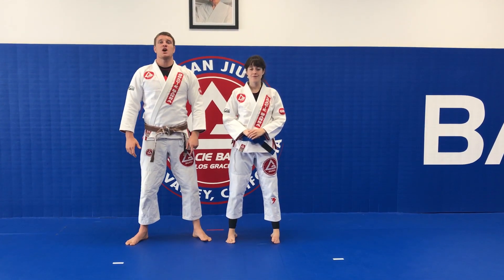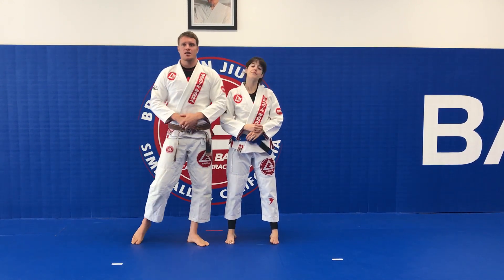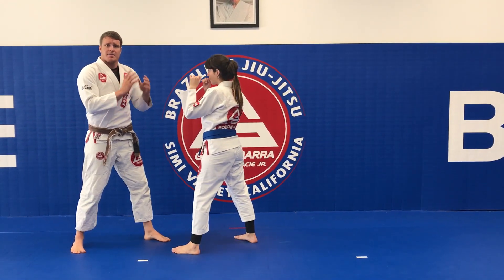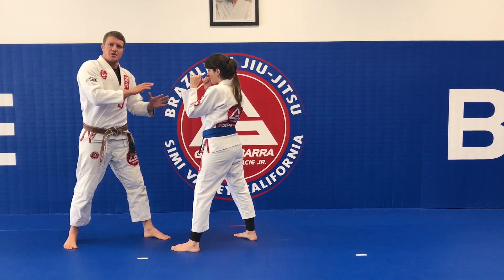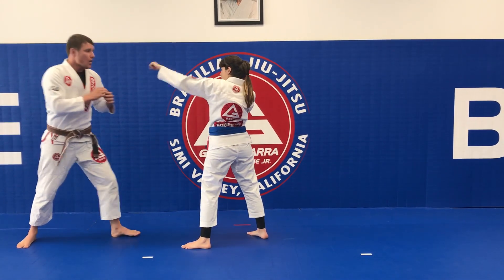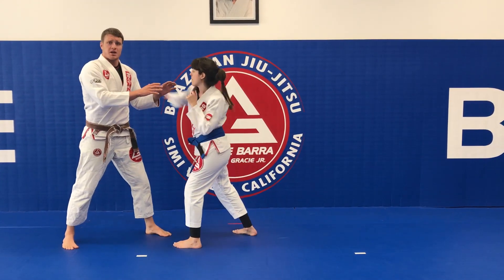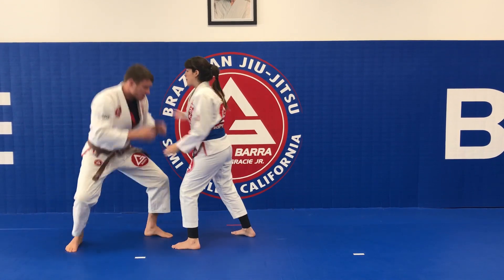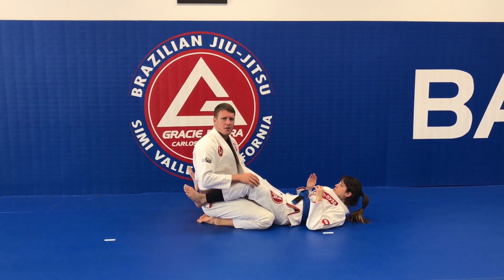Distance Management and Double Leg Takedown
Keeping a safe distance from aggressor and shoot in a Double Leg Takedown.